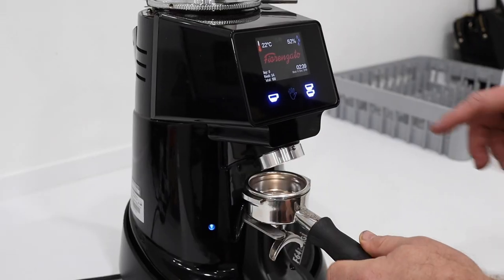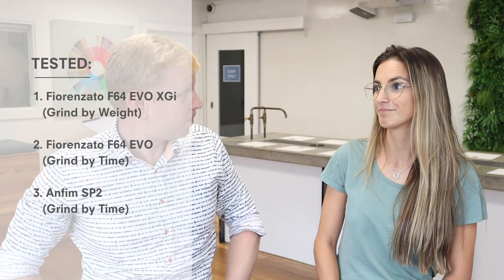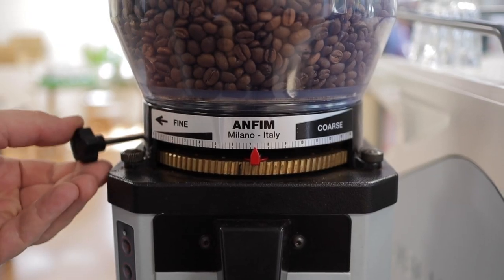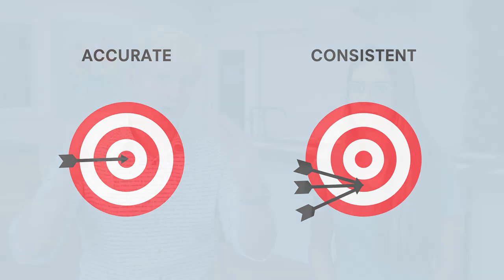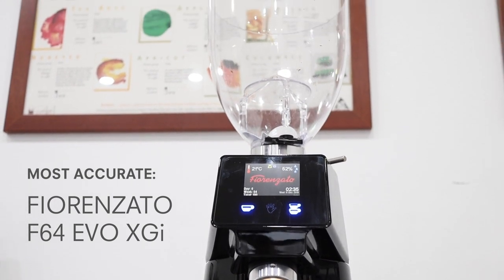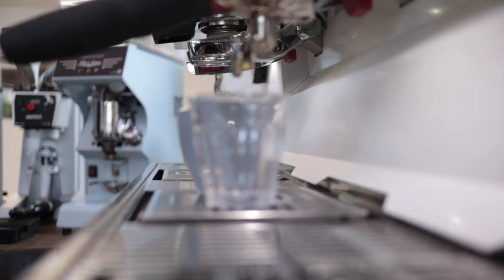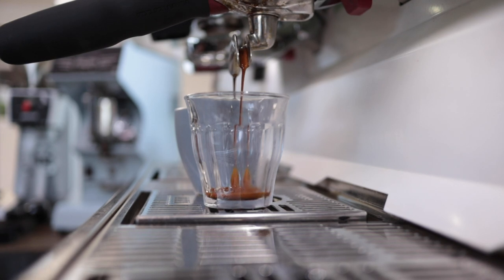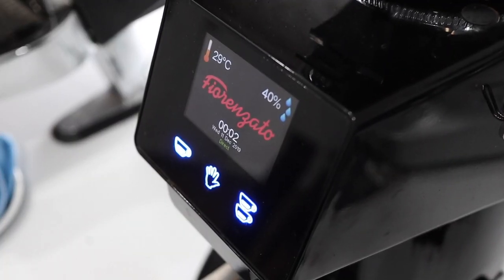Grind by Weight. Are gravimetric grinders better?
Espresso grinders with built in scales have arrived. We test the Fiorenzato F64 EVO XGi (grind by weight) against the Anfim SP2 (grind by time) to find out which technology is best for cafes.

Victoria & Adam from our Coffee Science & Education Centre explain which grinder performed best for accuracy & consistency as well as a recommendation.

For the full data on these tests, read the article